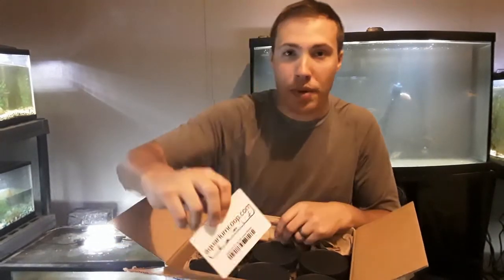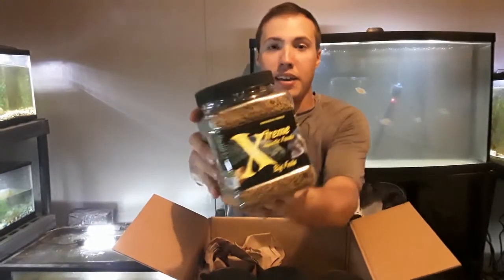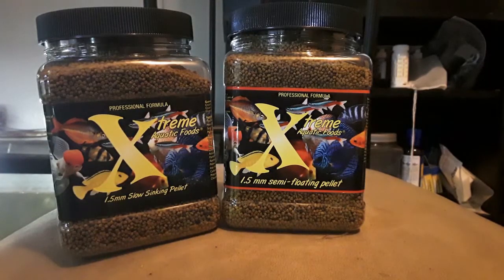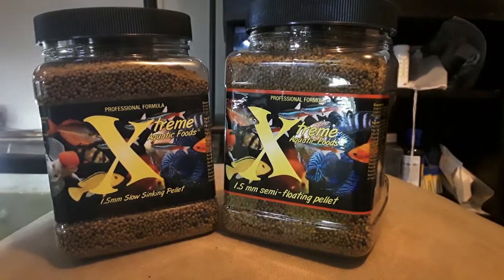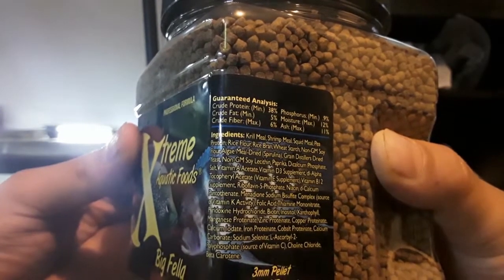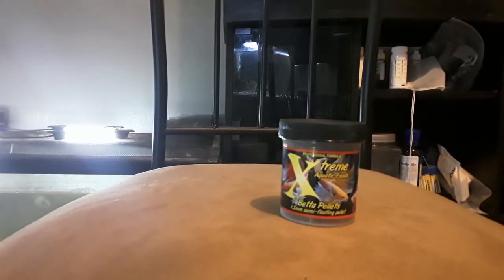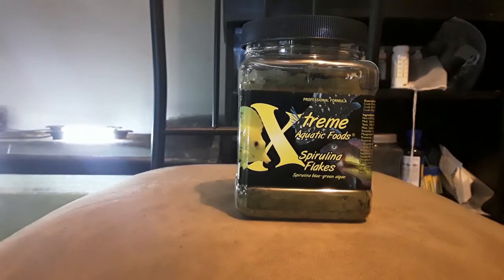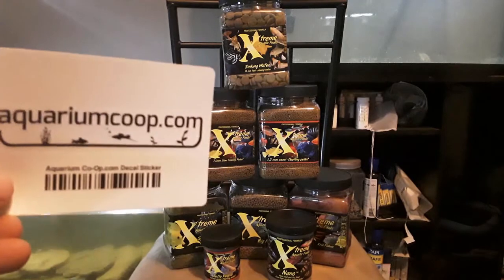Aquarium Co-Op Unboxing: What Did I Get?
Hey guys, today I unbox some items from Aquarium Co-Op that I have been seeing a lot of and been wanting to try them out. Aquarium Co-Op is now my favorite place to order anything fish related due to their prices been extremely competitive and the service is great! Also, I love that the shipping is so quick so I don't have to wait for a week to get my supplies but only like a day or two. Shout out to Aquarium Co-Op! I will put a link below to Cory's channel! Hope you guys enjoy!